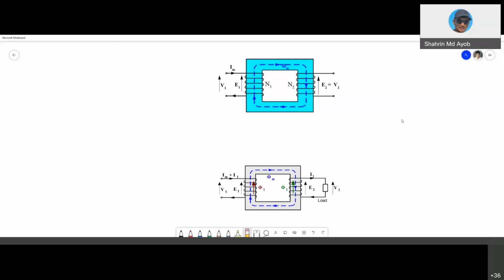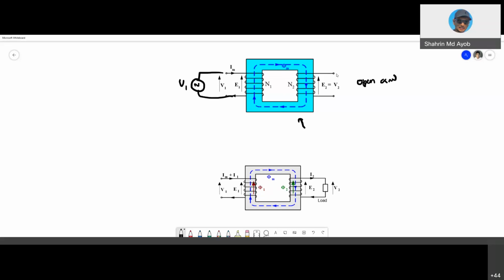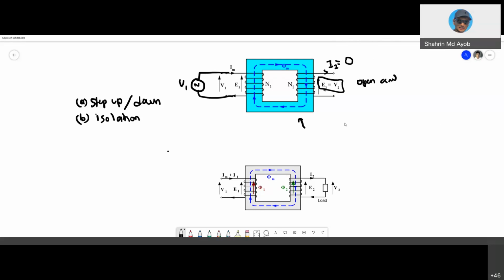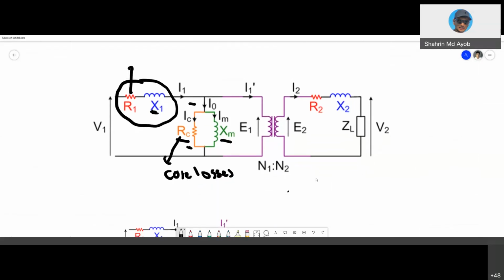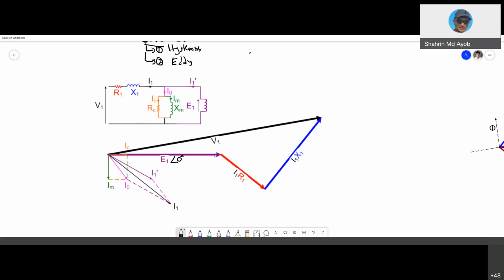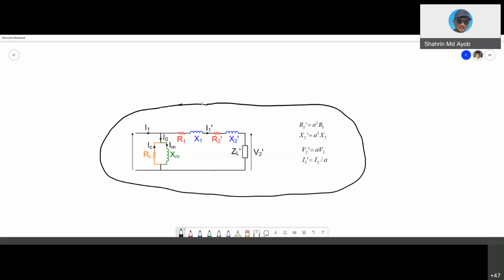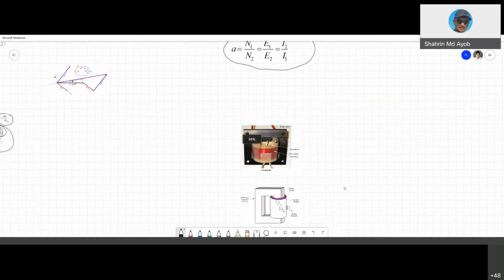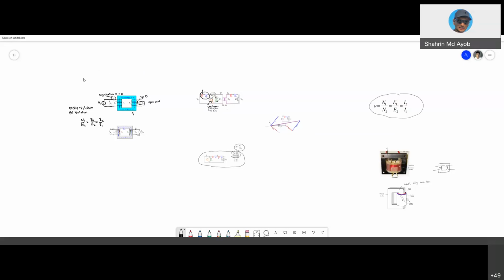SEEESKEE2423 Sunday Class 28 Nov 2021